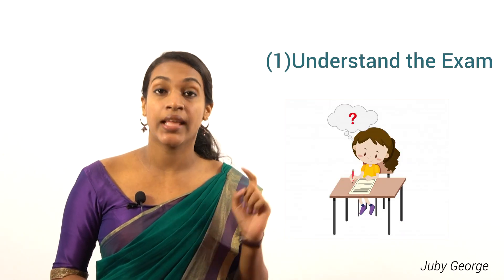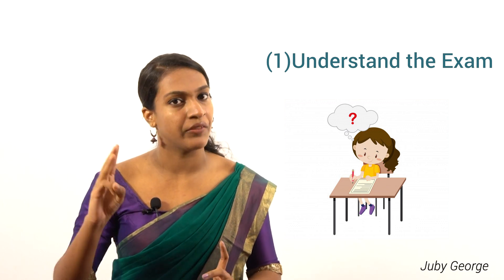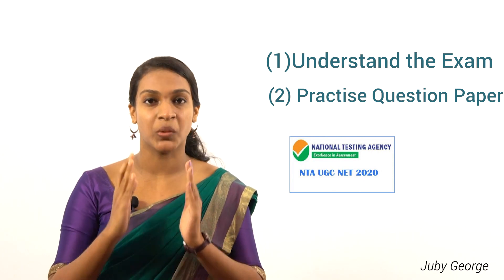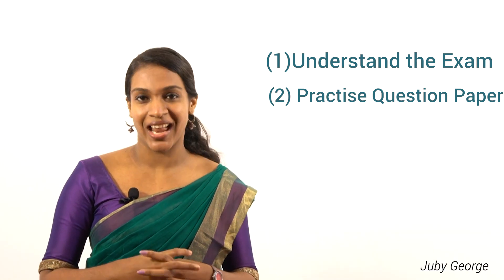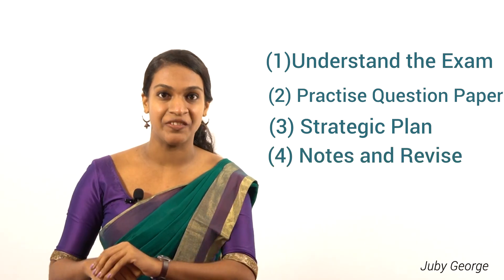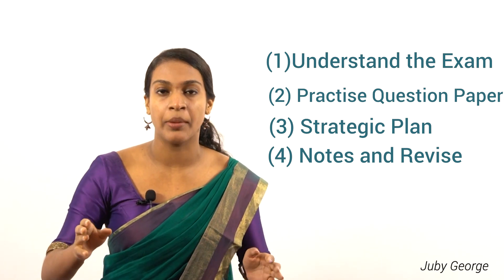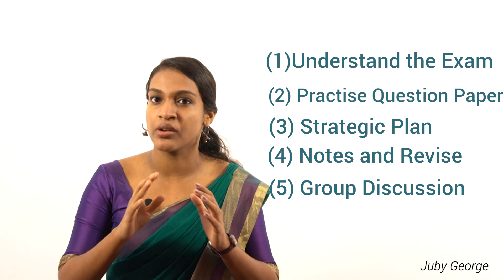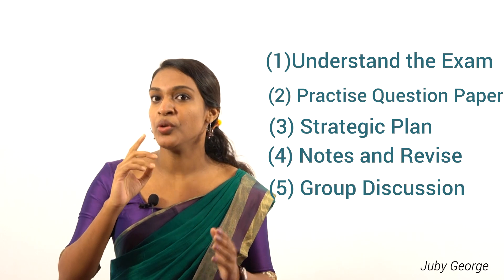How I Cracked UGC- NET Exam while doing P.G.?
Have you ever thought that qualifying NTA UGC NET exam is a Herculean task? No, it is not. You can qualify it. This video will surely help you to know the tips that I followed.